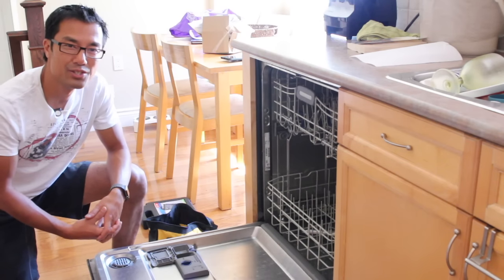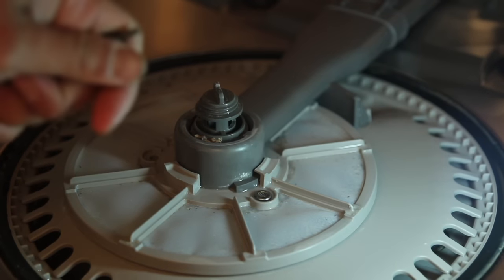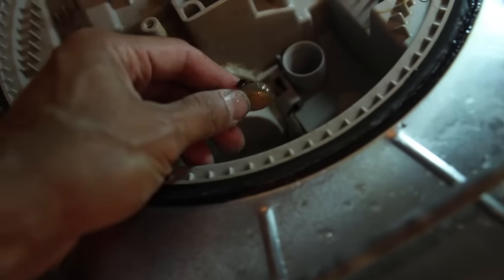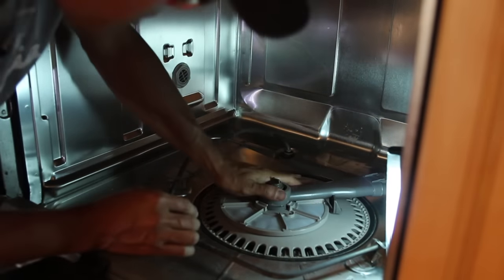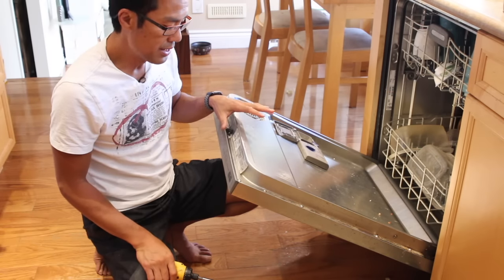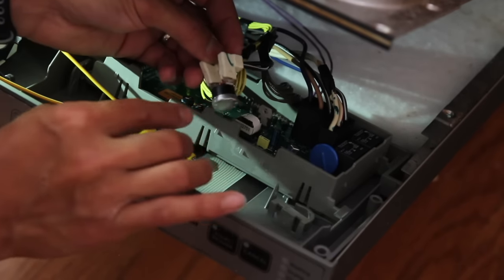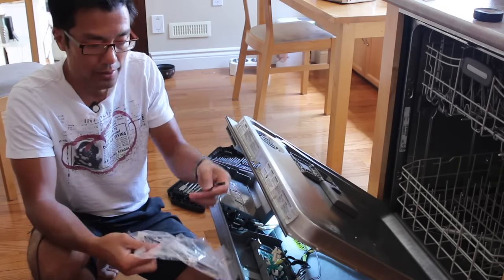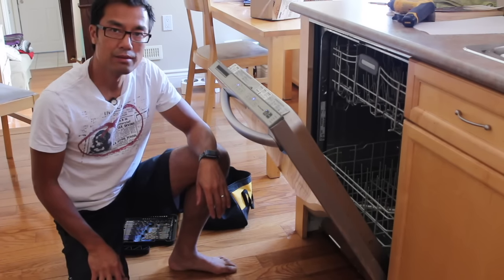KitchenAid Dishwasher Repair - No Power, No Lights and Grinder Clean up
My KitchenAid dishwasher stopped working during a cycle and there is no lights and no power to the unit.  Here is an easy fix / solution that will only cost you a $30 fuse on Amazon Canada:

I also go through the steps in cleaning out your grinder / filter which is something you should do on a regular basis.